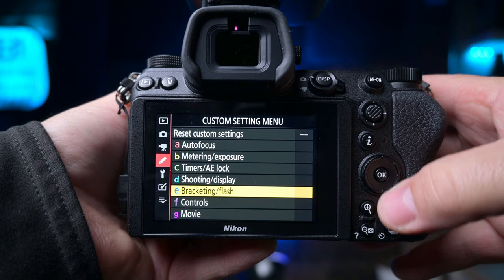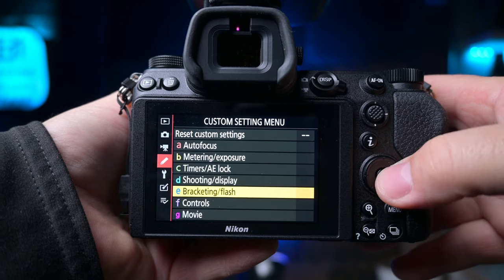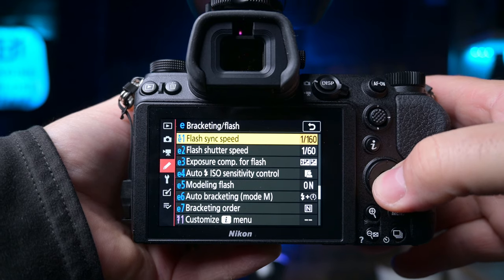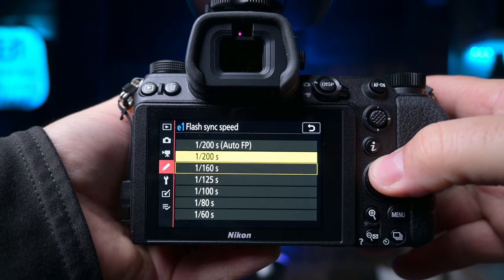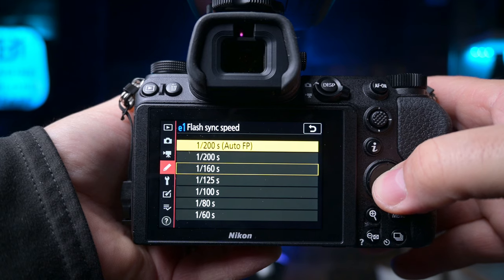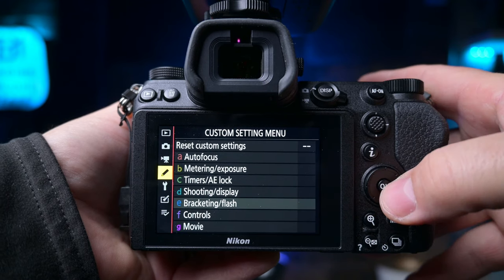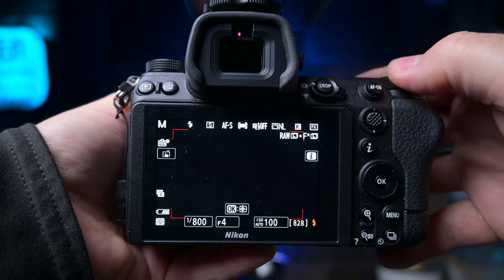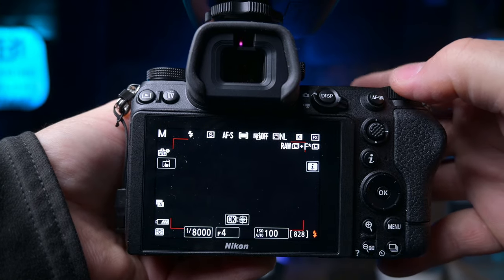Nikon Z6 ii To Go Past flash sync speed! CHANGE THIS!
Hey folks back with a quick tip video where I show you how to change the settings in your Z6ii or any other Nikon mirrorless and DSLRs which allows you to shoot past your sync speed of 1/200 sec so you can continue to use your strobes/speedlights at higher shutter-speeds!

600 Strobe.
200 Strobe.
c stand.
5 in 1 reflector.
90 cm octobox.
Huion 610 Pro Graphics Tablet
450 Glowpad
350d Glowpad